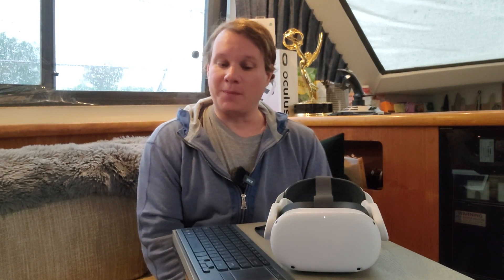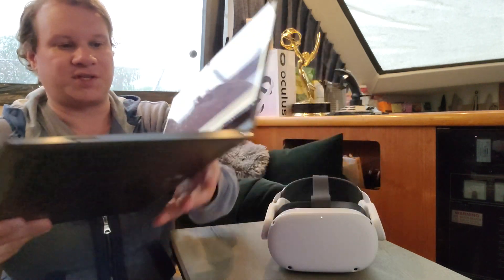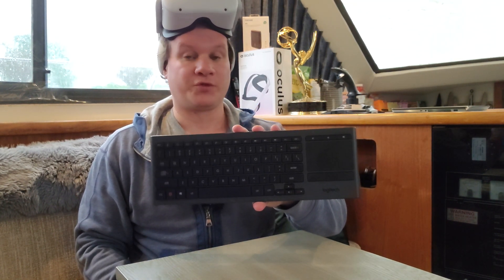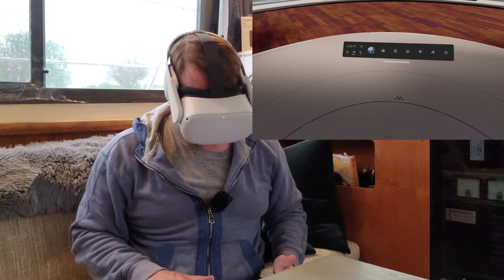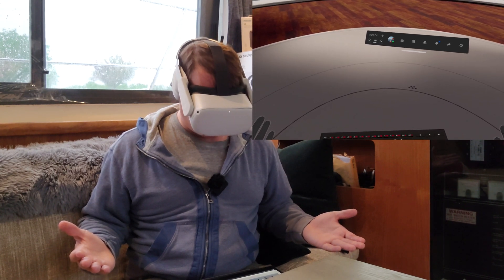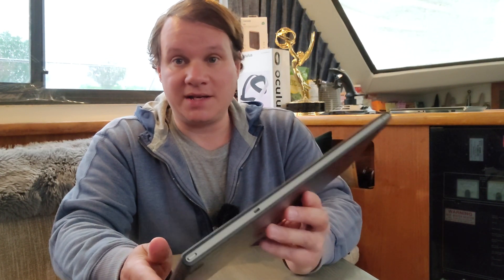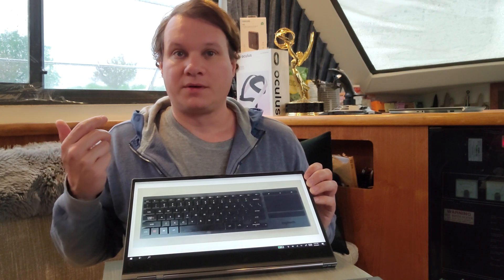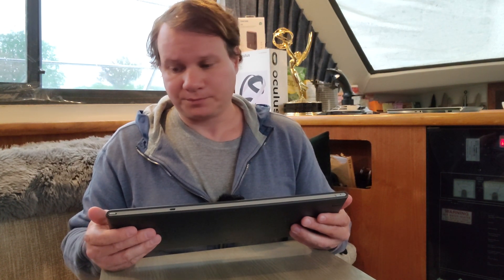Quest 2 k830 keyboard hack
How to hack VR keyboard tracking with the oculus quest 2 and Logitech K380. This also confirms how the tracking of the K830 actually.  You will be surprised how not special the Logitech K380 is.